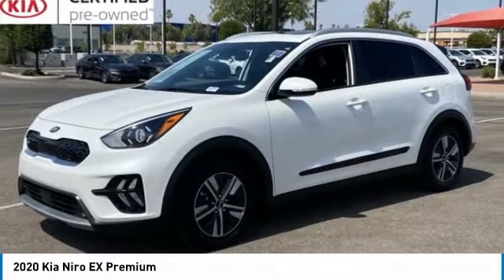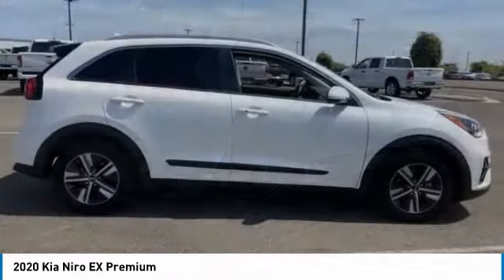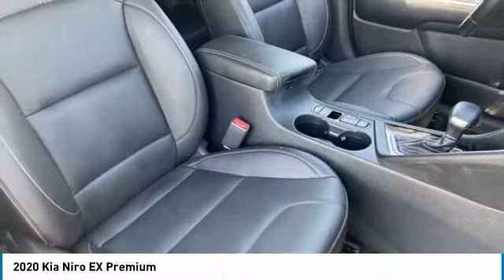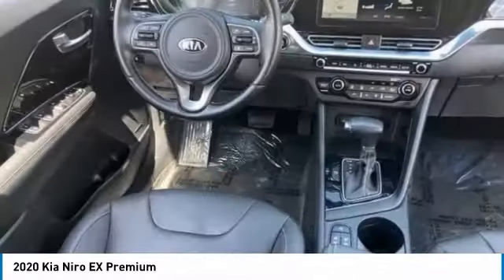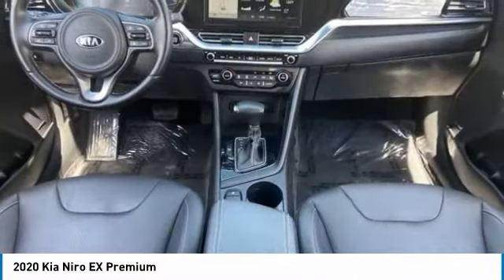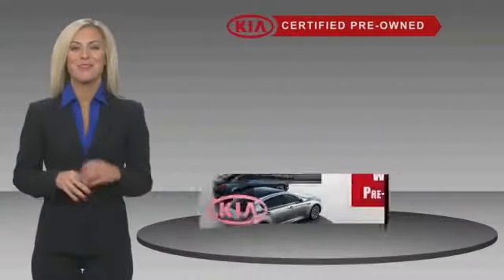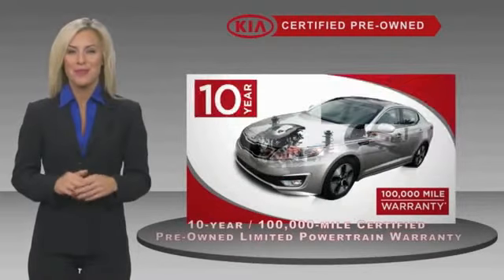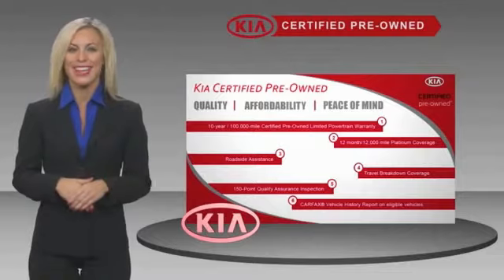2020 Kia Niro NK20008A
CERTIFIED! CLEAN ONE-OWNER CARFAX! 2020 Kia Niro EX Premium! Here are some of the features: 1.6L I4 DGI DOHC 16V LEV3-SULEV30 6-Speed Dual Clutch 8 Speakers, Air Conditioning, Alloy wheels, AM/FM radio: SiriusXM, Exterior Parking Camera Rear, Front Bucket Seats, Front Center Armrest, Heated & Ventilated Front Bucket Seats, Heated front seats, Navigation System, Power driver seat, Power moonroof, Power steering, Power windows, Radio: AM/FM/HD/SiriusXM, Remote keyless entry, Steering wheel mounted audio controls.At Tempe CJDR and Kia, we are committed to providing our customers with SAFE and RELIABLE vehicles at the RIGHT PRICE! All pre-owned vehicles are subject to an extensive 110 point inspection, and ALL reconditioning costs are already included in the price of the vehicle. *Tempe $1,000 Finance Bonus Cash discount only available for standard prime lender conventional financing arranged through Tempe Dodge OAC. We reserve the right to determine customer eligibility for the $1,000 Tempe Finance Bonus Cash discount.Kia Certified Pre-Owned Details:* Powertrain Limited Warranty: 120 Month/100,000 Mile (whichever comes first) from original in-service date* Transferable Warranty* Warranty Deductible: $50* Roadside Assistance* Vehicle History* 165 Point Inspection* Limited Warranty: 12 Month/12,000 Mile (whichever comes first) Platinum Coverage from certified purchase date* Includes Rental Car and Trip Interruption Reimbursement